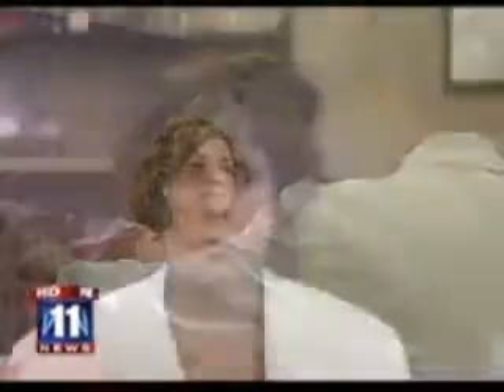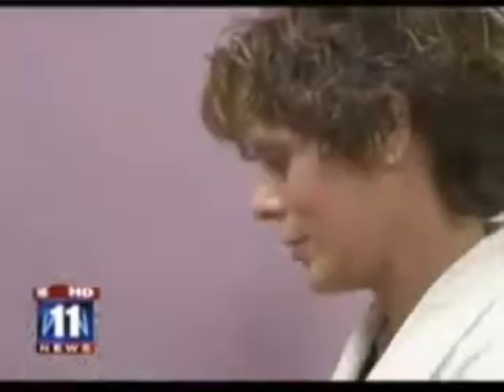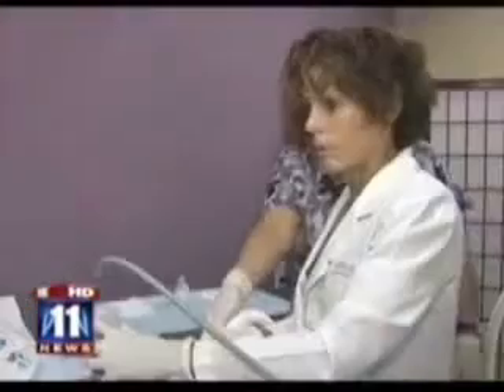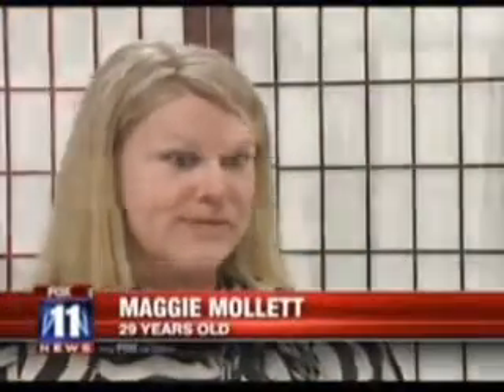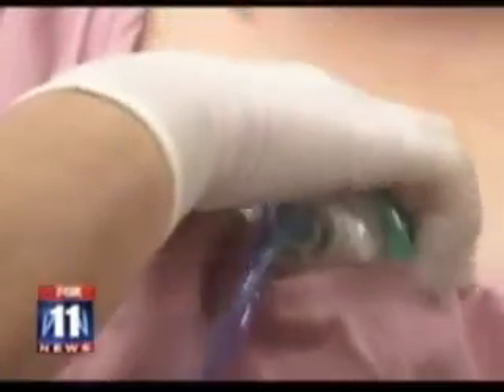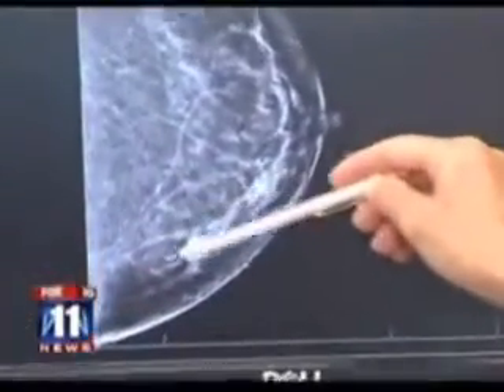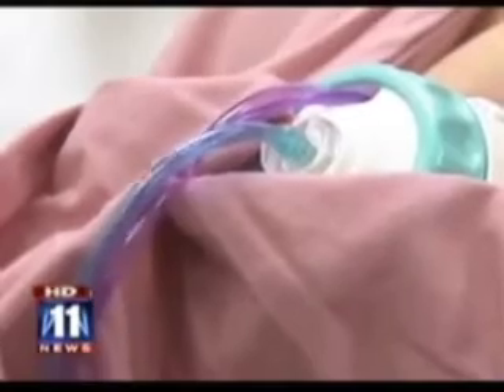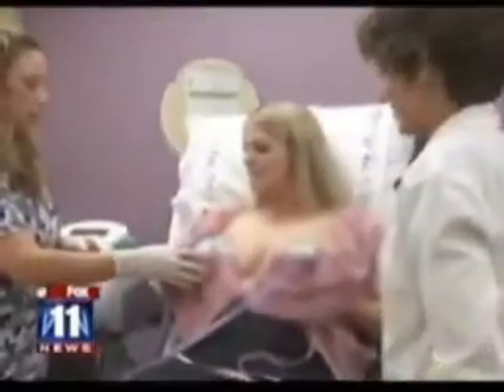Breast Cancer: Early Detection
- Breast cancer can be present in the body 5 to 10 years before it gets diagnosed. Therefore early detection is crucial. The HALO test is a new radiation free tool that helps to identify high risk women as early as possible.